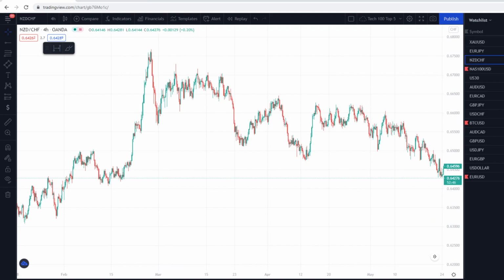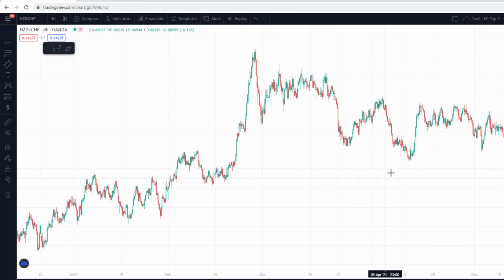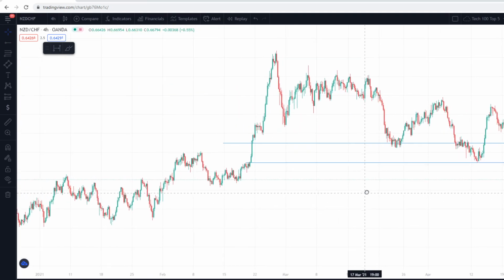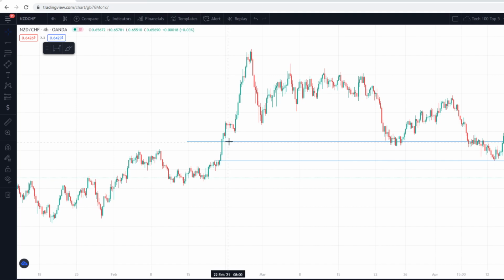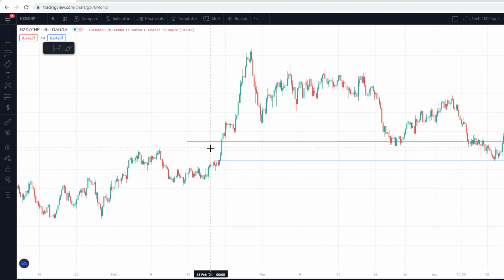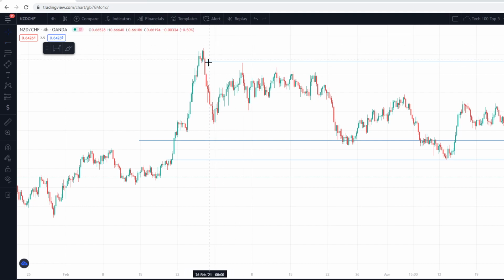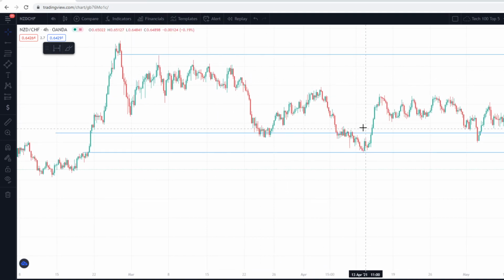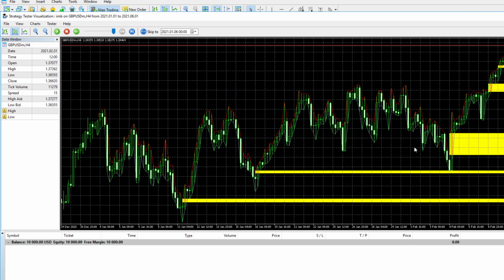Easiest Way to Identify Imbalance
This video covers the principles of imbalance and how to easily identify and use them to your advantage in trading the FX market.